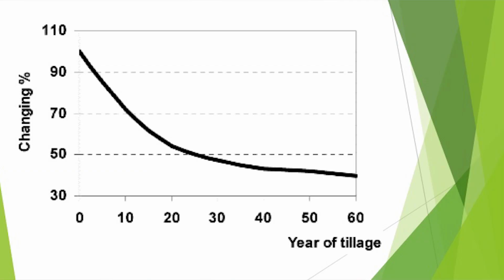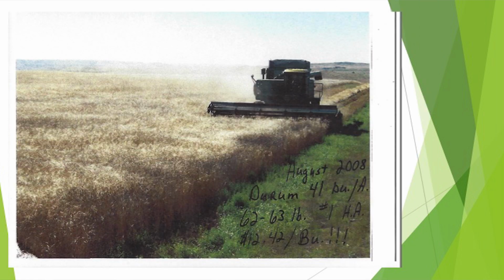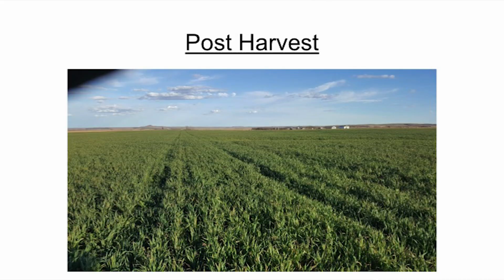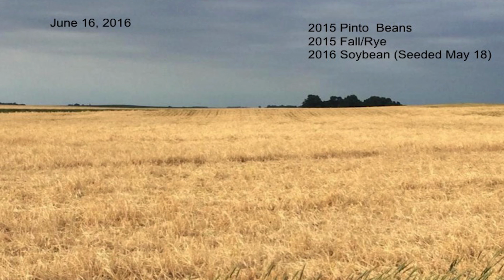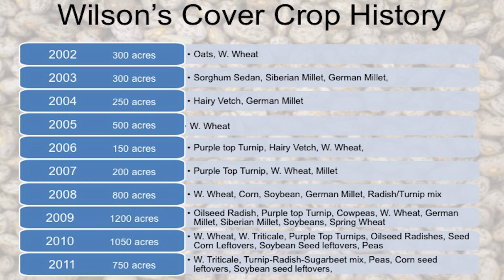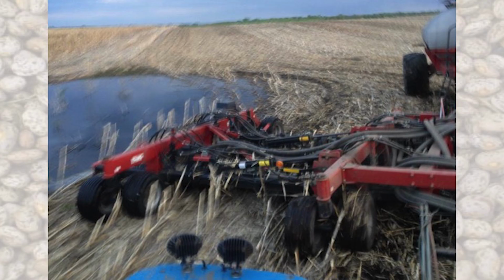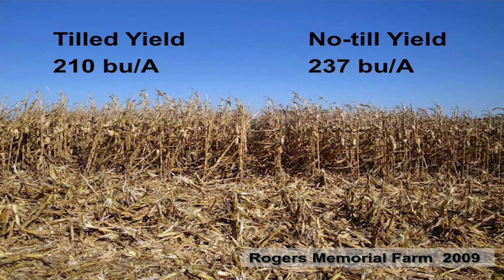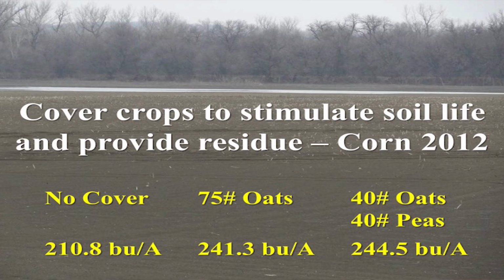Part Two Farmer Panel, Residue, Soil Biology, and Systems Approach- Paul Jasa